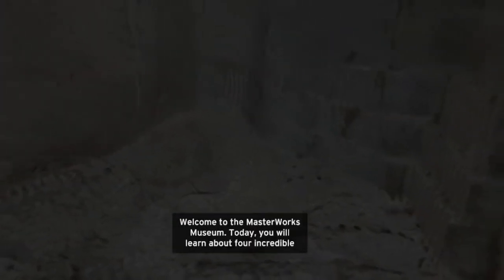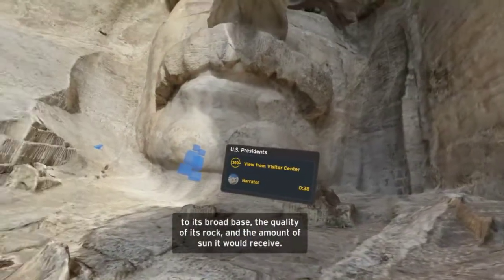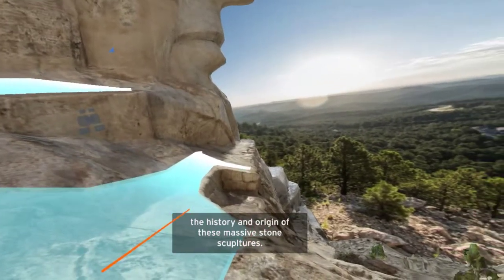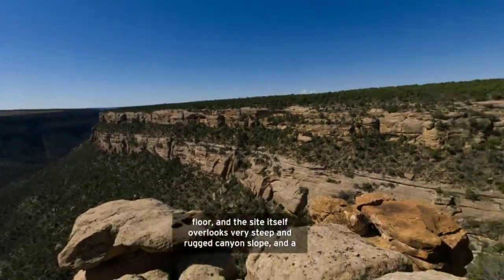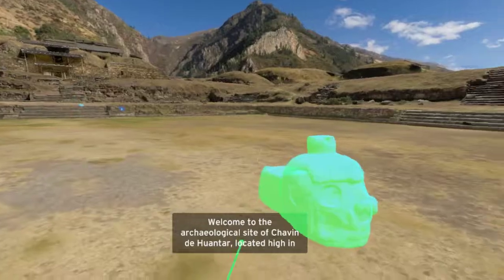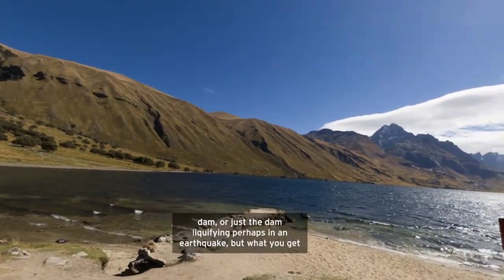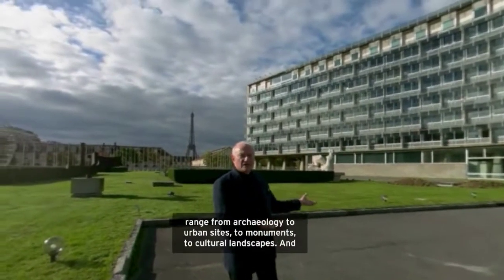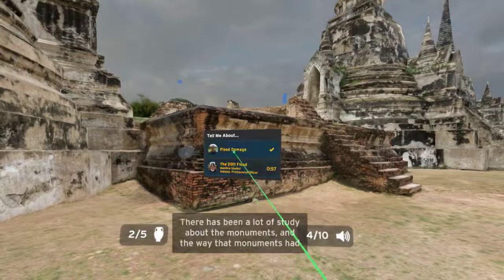Master Works, Journey Through History - Biosphere {HTC VIVE VR}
"Hey, it came to VivePort!. This never booted up on Revive. Very expansive! I liked it!"